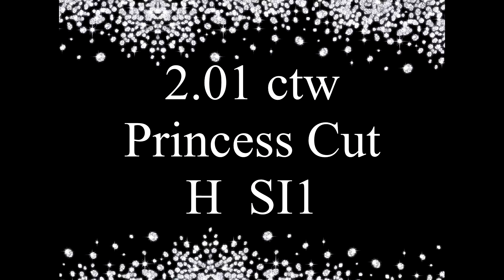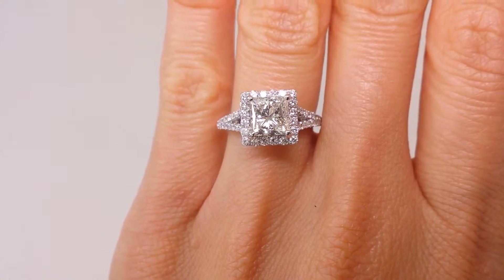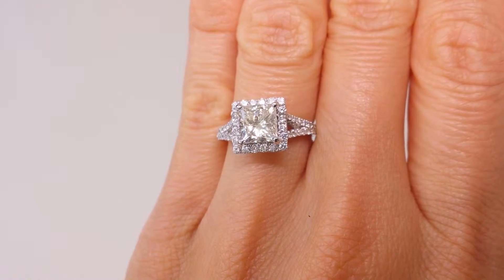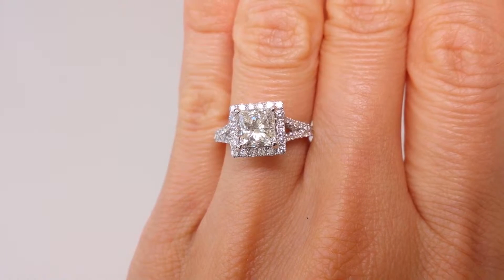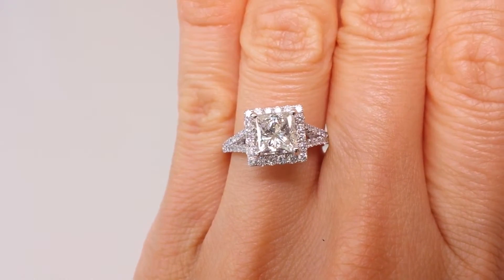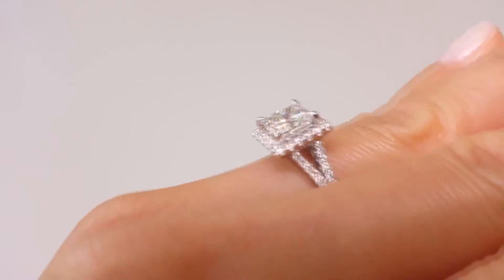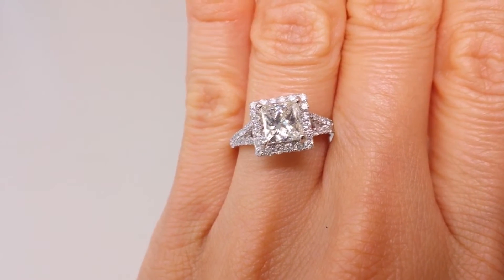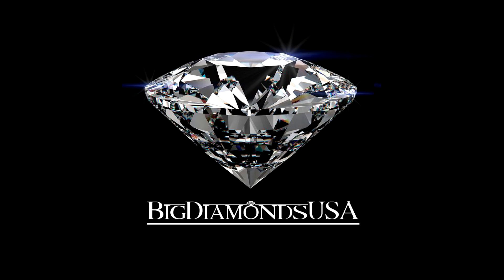2.01 ctw Princess Cut Diamond Engagement Ring - BigDiamondsUSA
This is our enchanting 2.01 ctw Princess Cut Diamond Engagement Ring. It has a gorgeous 1.51 carat Princess Cut Center Diamond that is H Color/SI1 Clarity. Set in a splendid 18K White Gold prong setting with a halo, this ring is listed for $7,990.

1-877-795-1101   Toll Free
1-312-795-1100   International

***Hand model’s finger size shown in video is a size 5.